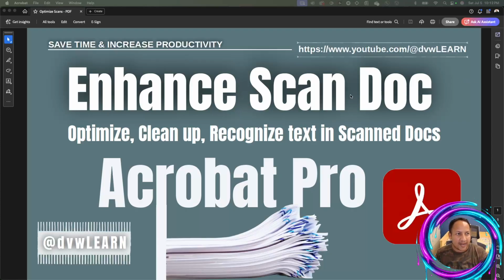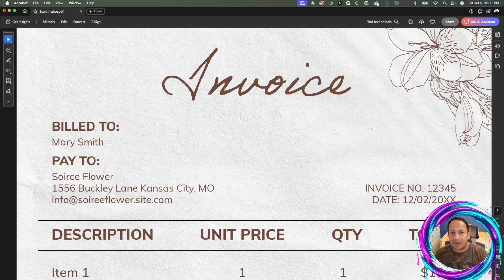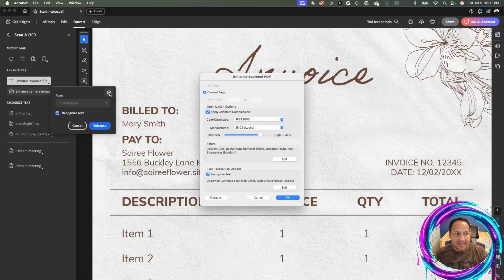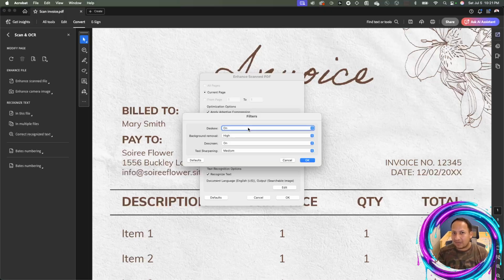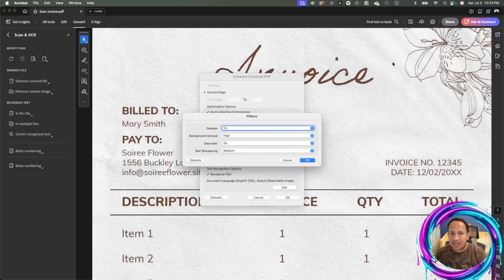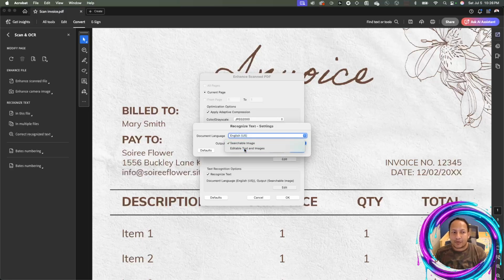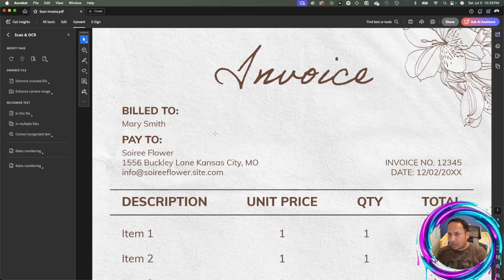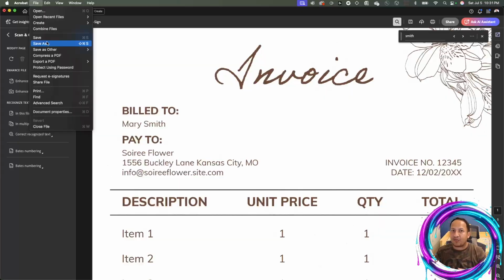Fix Crooked Scans & Enhance Documents in Seconds with Adobe Acrobat Pro!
Are your scanned receipts, invoices, or forms looking crooked or unclear? Learn how to straighten, enhance, and optimize any scanned document using Adobe Acrobat Pro. In this step-by-step tutorial, you’ll discover powerful tools to make your documents clean, sharp, and professional—perfect for digital storage, sharing, or printing.

Instantly fix crooked pages
Enhance clarity & sharpness
Clean up receipts, invoices, forms & more
No extra tools needed—just Adobe Acrobat Pro!

Don’t settle for messy scans—click play and transform your documents today!

Full Tutorial Series on Acrobat Pro to save hours of your manual work and become more productive with document processes